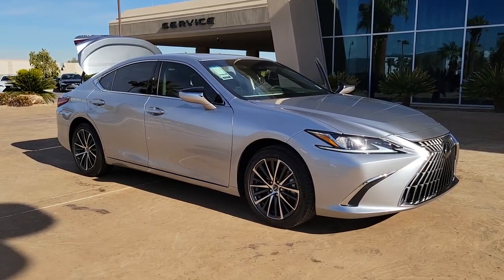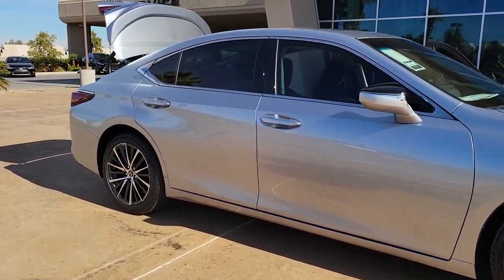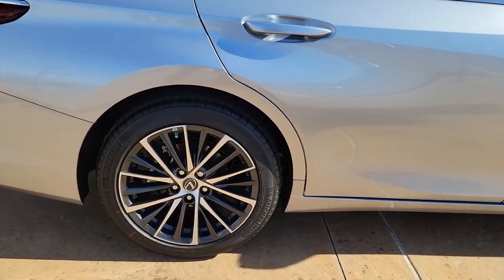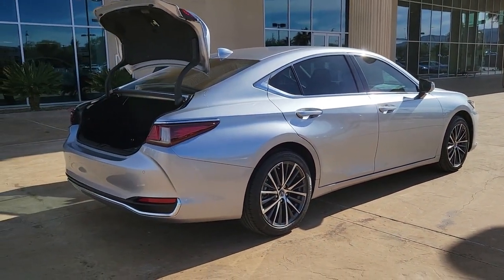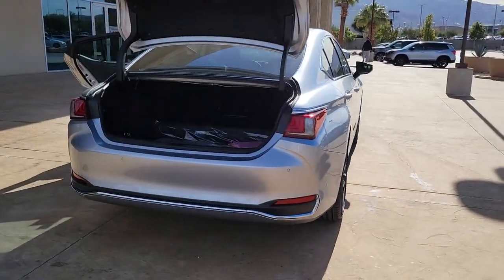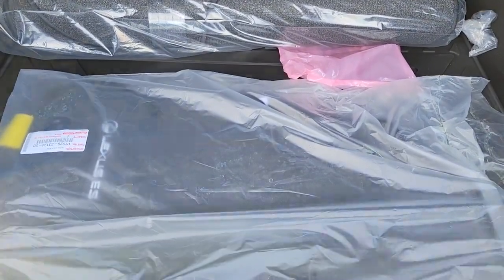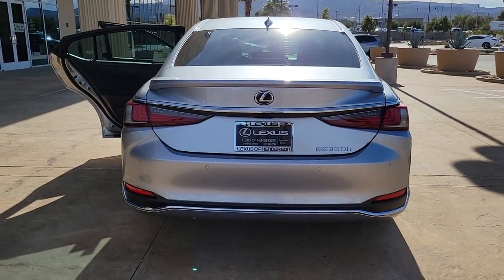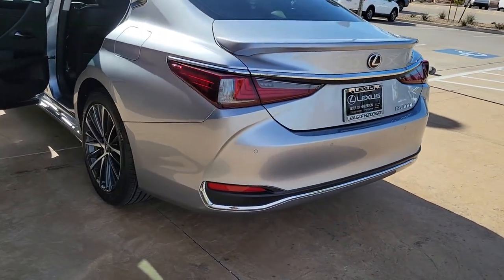2023 LEXUS ES Las Vegas, NV, Henderson, NV, St. George, UT, Phoenix, AZ, Bakersfield, CA 0HDT4303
Silver New 2023 LEXUS ES ES 300H available in Las Vegas, Nevada at Lexus of Henderson. Servicing the Henderson NV, St. George UT, Phoenix AZ, Bakersfield, CA area

Wheels: 17'' x 7.5J Twin-V-Spoke Alloy,10-Way Power Adjustable Front Seats,Perforated NuLuxe Seat Trim,Radio: Lexus Interface w/8'' Multimedia Touch Scrn,10 Speakers,Compass,AM/FM radio: SiriusXM,Exterior Parking Camera Rear,Auto High-beam Headlights,Apple CarPlay/Android Auto,4-Wheel Disc Brakes,Air Conditioning,Electronic Stability Control,Front Bucket Seats,Front Center Armrest,Leather Shift Knob,Tachometer,ABS brakes,Alloy wheels,Auto-dimming door mirrors,Automatic temperature control,Brake assist,Bumpers: body-color,CD player,Delay-off headlights,Driver door bin,Driver vanity mirror,Dual front impact airbags,Dual front side impact airbags,Emergency communication system,Four wheel independent suspension,Front anti-roll bar,Front dual zone A/C,Front reading lights,Fully automatic headlights,Garage door transmitter: HomeLink,Heated door mirrors,Illuminated entry,Knee airbag,Leather steering wheel,Low tire pressure warning,Occupant sensing airbag,Outside temperature display,Overhead airbag,Overhead console,Panic alarm,Passenger door bin,Passenger vanity mirror,Power door mirrors,Power driver seat,Power moonroof,Power passenger seat,Power steering,Power windows,Radio data system,Rear anti-roll bar,Rear reading lights,Rear seat center armrest,Rear side impact airbag,Rear window defroster,Remote keyless entry,Security system,Speed control,Speed-sensing steering,Steering wheel mounted audio controls,Telescoping steering wheel,Tilt steering wheel,Traction control,Trip computer,Turn signal indicator mirrors,Variably intermittent wipers,Front beverage holders,Auto-dimming Rear-View mirror